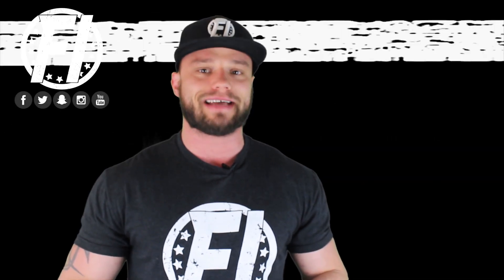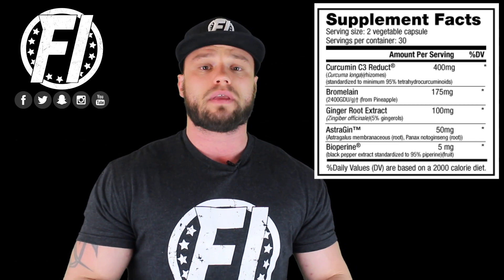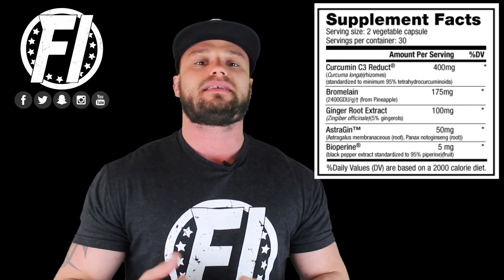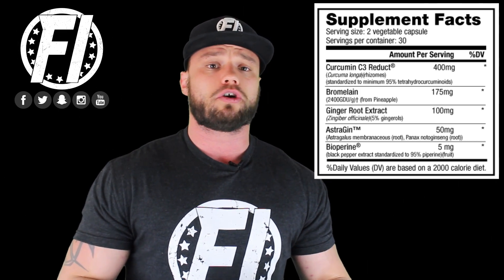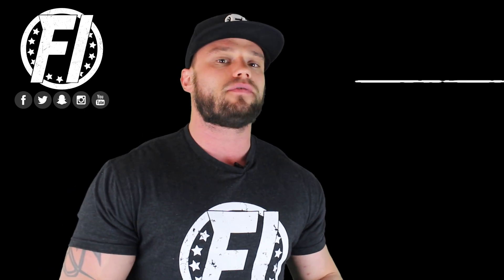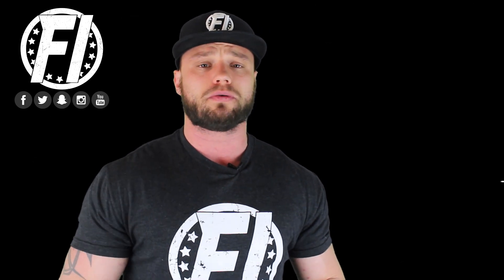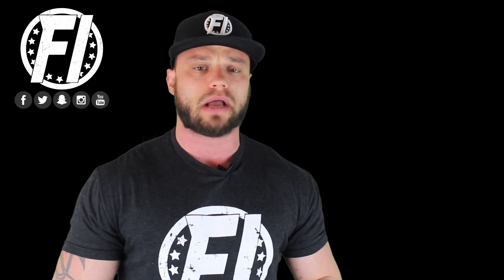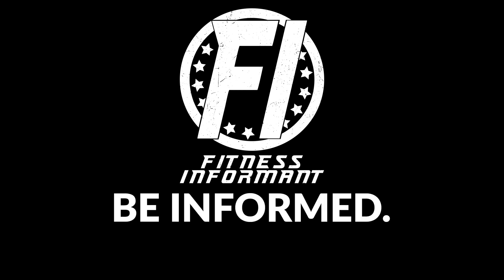NutraBio Curcumin Advanced REVIEW: Relief for Your Inflammation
📰 Overview of NutraBio Curcumin Advanced
NutraBio is a brand that we firmly stand behind here at FI due to their transparency, quality and commitment to excellence. Much of 2019 has been devoted to new product launches, including more health-forward products like Curcumin Advanced.

Curcumin Advanced from NutraBio is a must for strength training athletes looking to resolve inflammation and tendon/ligament soreness. If you lift heavy or consistently, your tendons and ligaments are under stress. Take care of them with Curcumin Advanced from NutraBio.